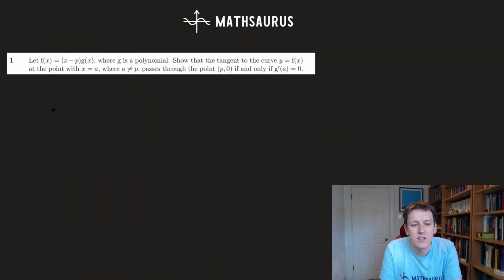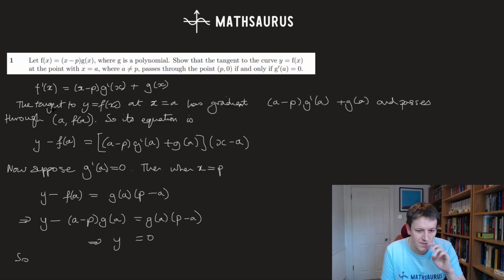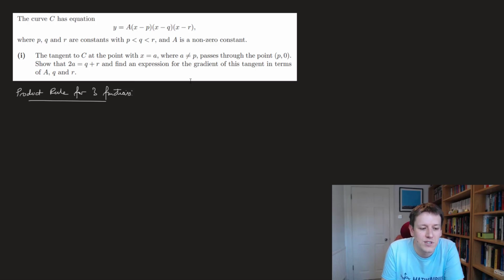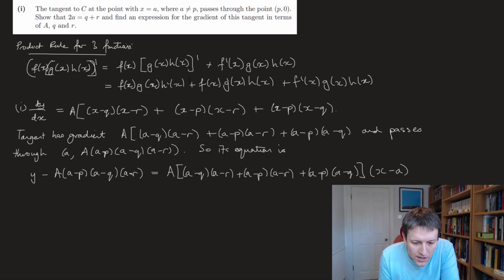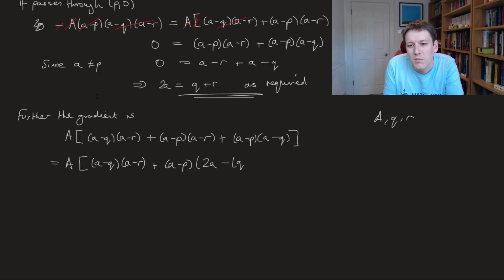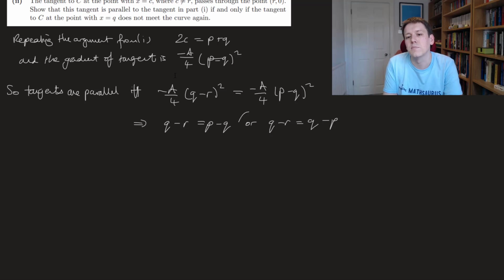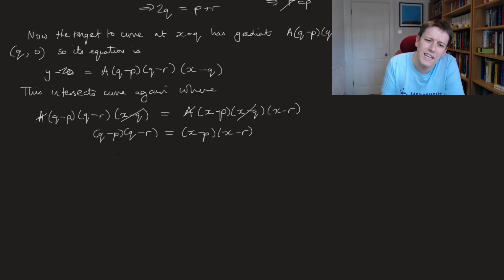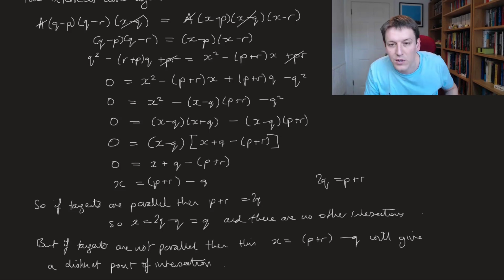STEP 2 2019 Q1 - Cambridge university maths entrance paper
Question 1 of the Cambridge STEP 2 (Sixth Term Examination Papers) Mathematics paper from 2019.